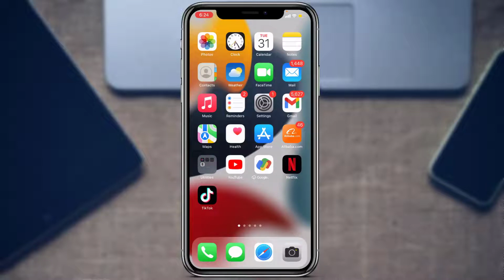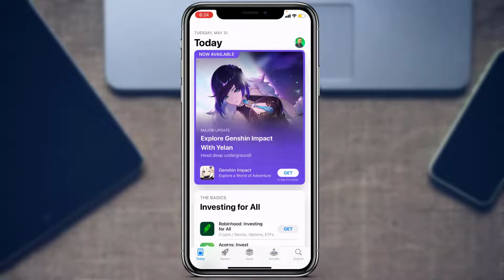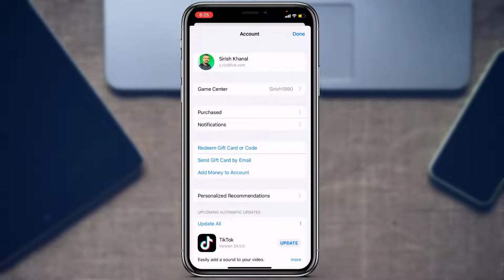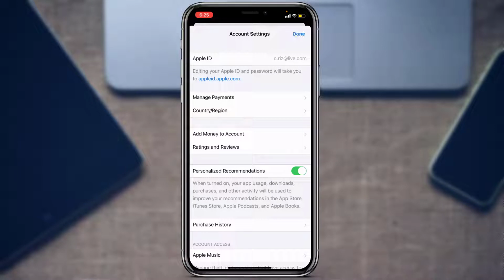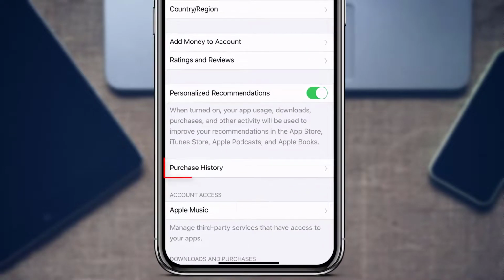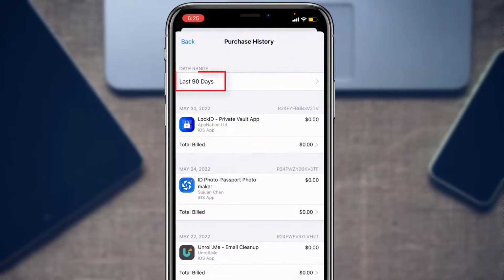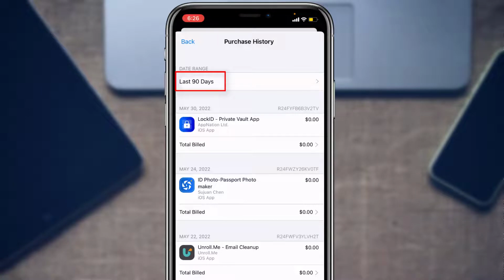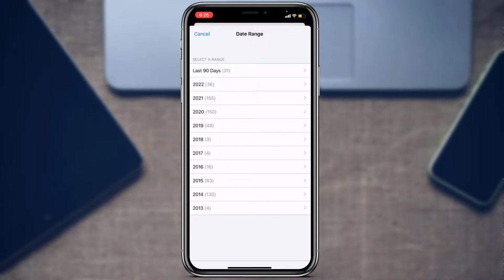How to Check App Download History on iPhone ( 2022)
This video guides you in an easy step by step process to check our app download history on iPhone

Follow these simple steps:
1. Make sure that your apple Id is currently linked to your iPhone
2. Open your App Store and tap on your profile picture on the top right
3. Again, you can simply tap on your Apple Id name
4. Here scroll down and look for the option called Purchased.
5) As you tap on it, all of your App download History will be shown
6) You may also select and choose a filter if you like.

0:00 Introduction
0:19 Login Apple Id
0:39 How to Check App Download History
1:31 Sort by Filter
2:10 Outro: Final Verdict